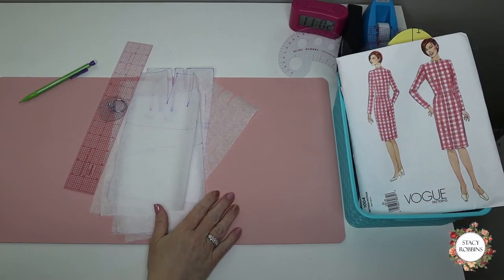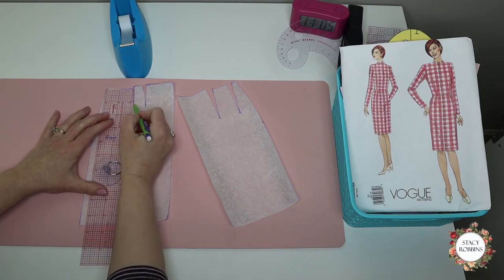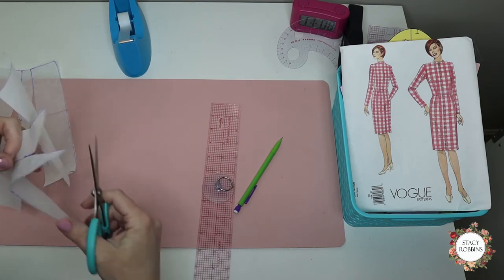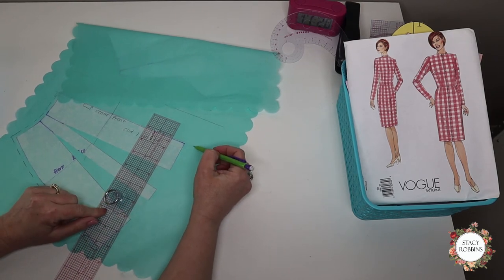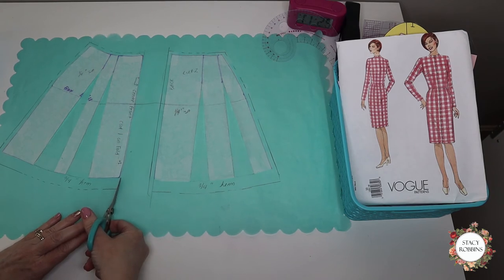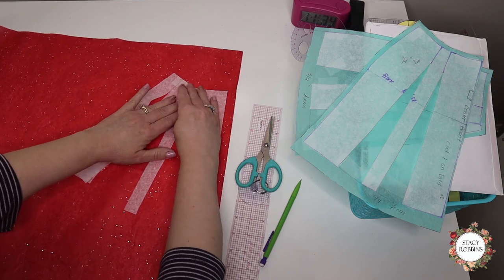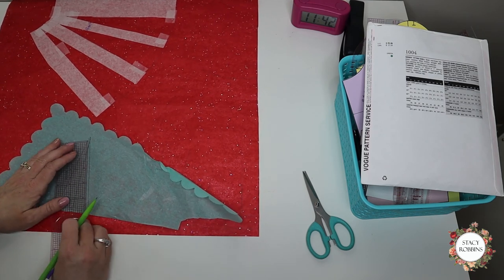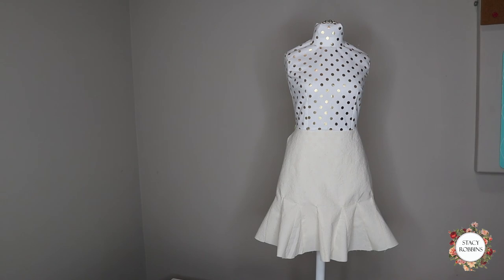Pattern Making Skirts #1 - moving dart ease to hem and godets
Welcome to pattern-making class! We will start off with some basics that will be used all the time. Skirts are the easiest to start with and I show how to move the dart ease to the hem, add additional fullness to the hem, and add godets.  All the patterns I make are done in half scale. The resources video is linked below and in the video. I think it really helps to see how the patterns look when sewn up, so the end of the video shows our work in muslin.  Now go forth and create!

0:00 Overview
1:13 A-line skirt
5:20 Adding seam allowance and markings
10:40 Fuller skirt with additional slash
13:02 Adding godets
15:50 Patterns all sewn up